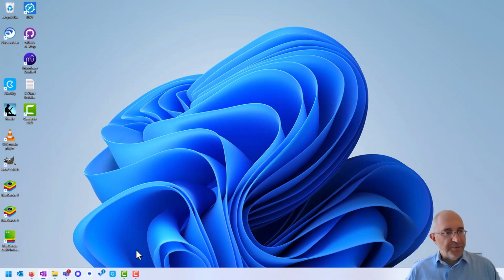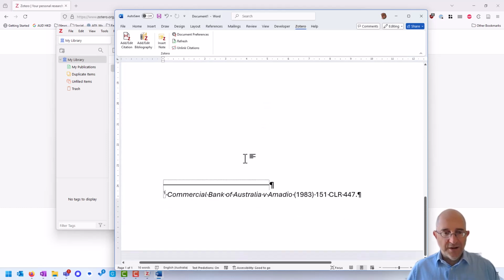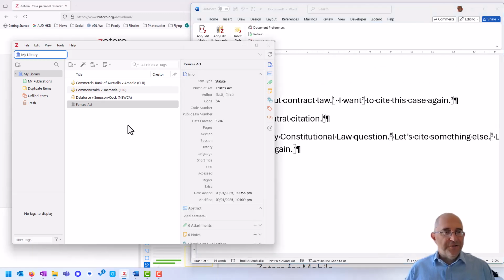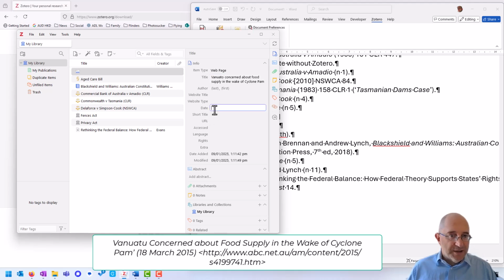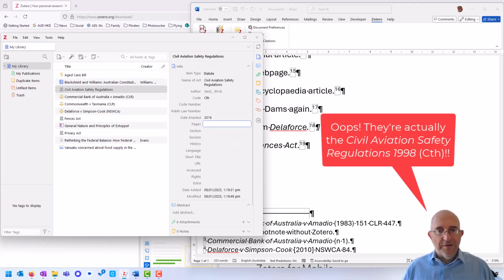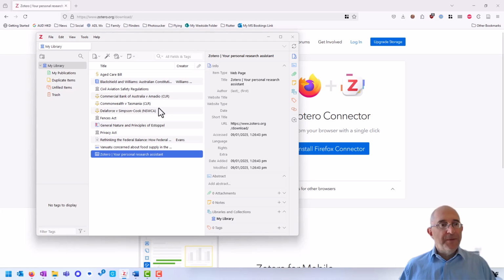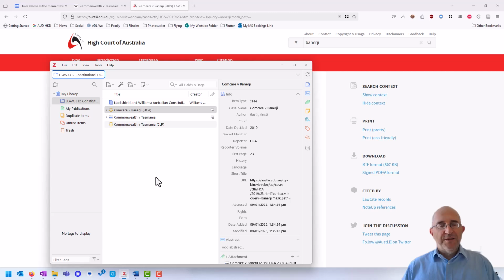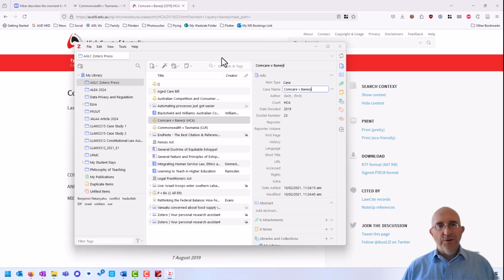Better AGLC With Zotero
Improve your AGLC compliance. Automate footnotes, subsequent references and bibliography. Make AGLC Great Again!

Chapters
00:00 Introduction
04:18 Installing Zotero
08:08 Citing a Reported Decision
11:51 Subsequent Citations 1
13:38 Adding a Medium Neutral Citation
14:45 Citing a Case with a Short Name
16:26 Subsequent Citations 2
17:27 Citing Legislation - Acts
19:20 Citing Legislation - Bills
20:31 Citing Books
22:15 Subsequent References 3
22:53 Citing Journal Articles
24:31 Citing Web Pages
26:59 Correcting Errors
27:23 Citing Encyclopaedia Articles
28:52 Citing Other Sources
29:41 Pinpoint References
34:14 Prefixes and Suffixes
35:35 Adding Multiple Sources
38:26 Zotero Connector
40:13 Add a News Articlle from the Web
41:00 Add a Wikipedia Article
42:06 Citing Cases from AustLII Pt 1
44:01 Zotero Collections
45:12 Zotero Collections and Zotero Connector
45:21 Citing Cases from AustLII Pt 2
47:12 Bibliographies
51:32 Zotero Sync
53:48 Conclusion
55:18 Quick Reference